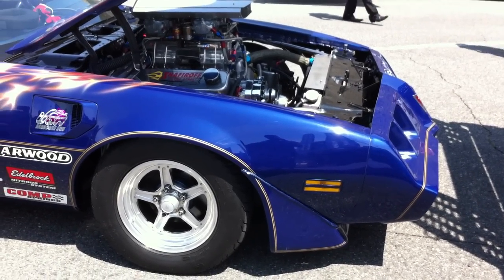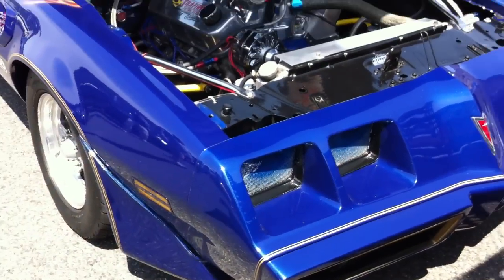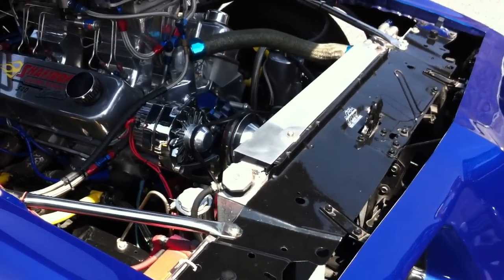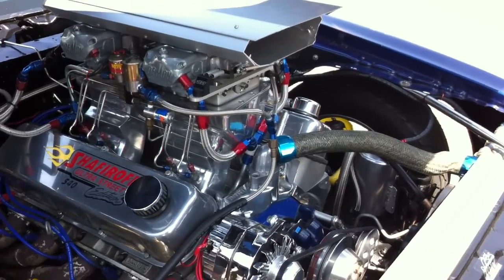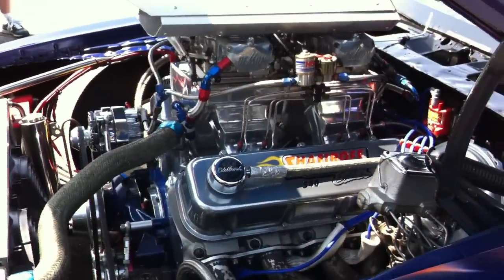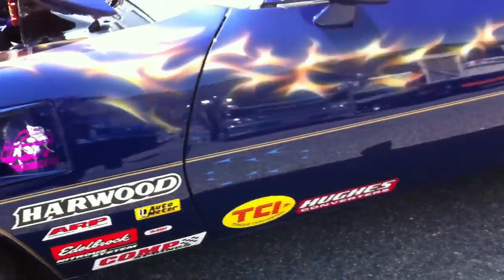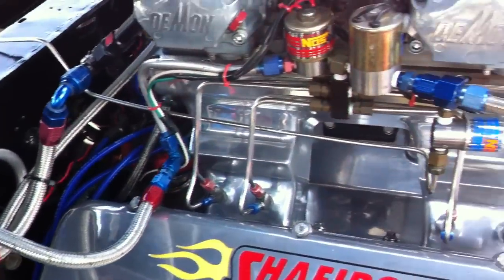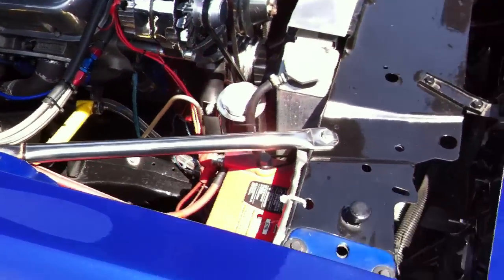Jap Pontiac Firebird Big Block Drag Car with Takanobu for Edward Lee's